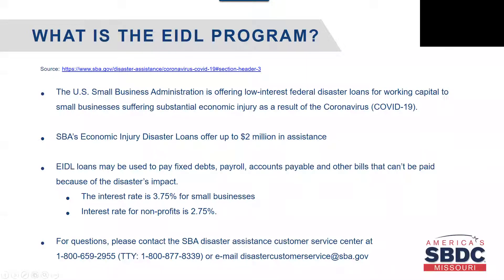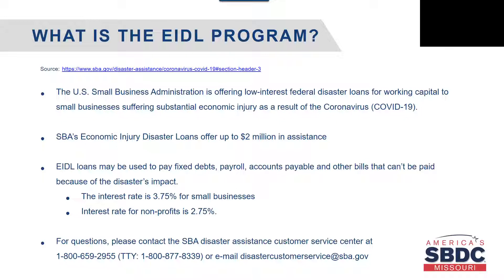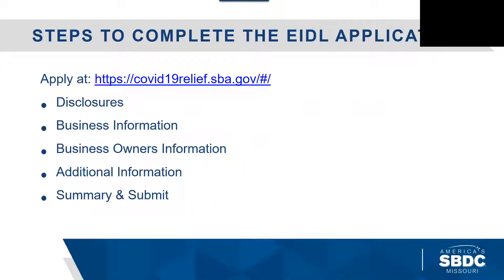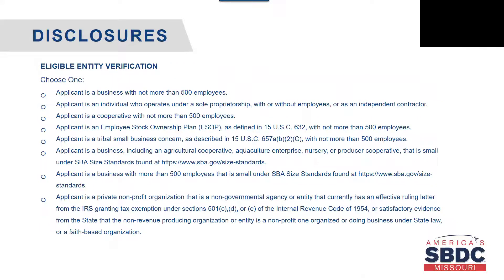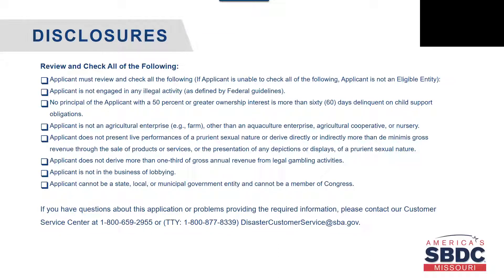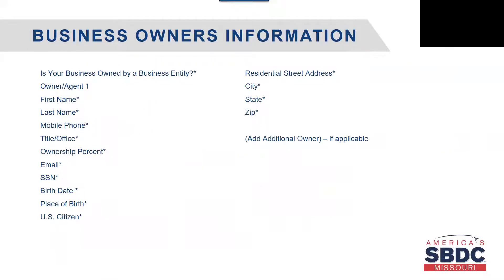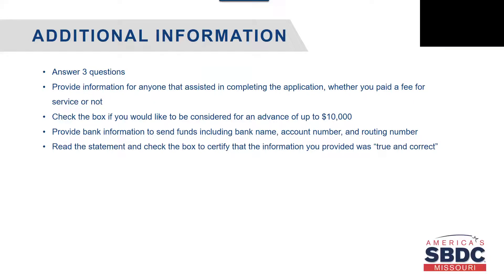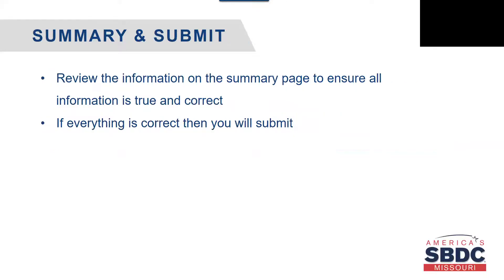SBA EIDL Program, How to Apply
A brief look at the process for how to apply to the SBA's Economic Injury Disaster Loan (EIDL) Program.